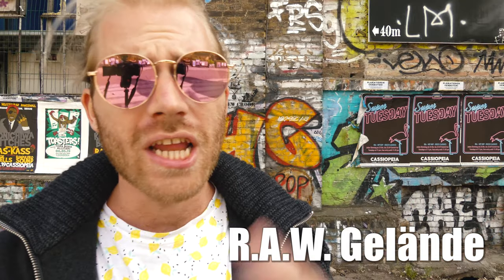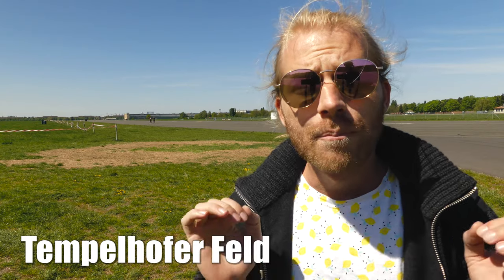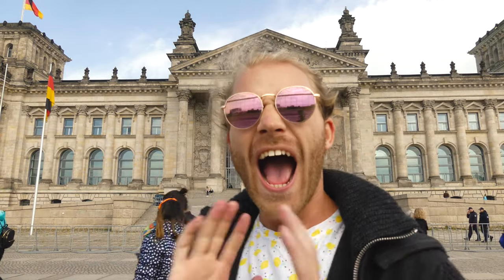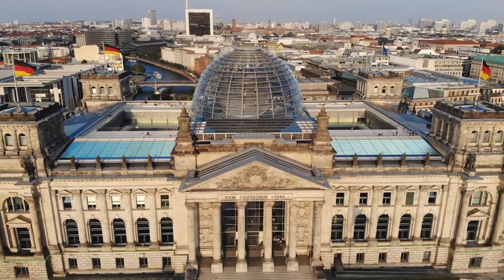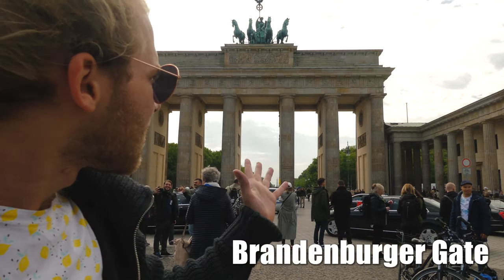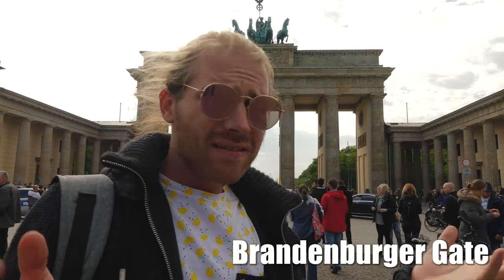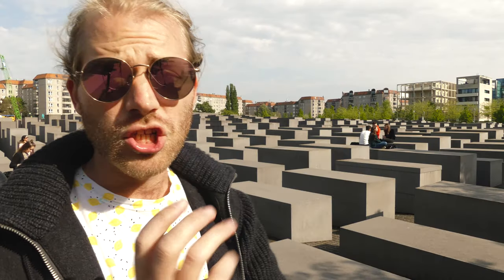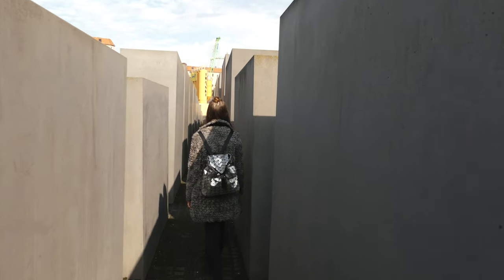Best FREE Things to Do in Berlin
Visiting Berlin on a budget?  Here are the best free things to do on your next Berlin trip. There's no need to spend a lot of money in a city like Berlin, there's plenty of cool and interesting stuff to see that are absolutely free.

Time to stop wondering what to do in Berlin ;)

Things mentioned:
1) R.A.W area:
2) Tempelhofer Feld
6) The Memorial to the Murdered Jews of Europe (Holocaust Memorial)